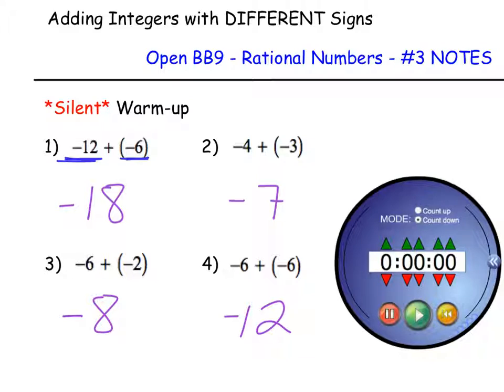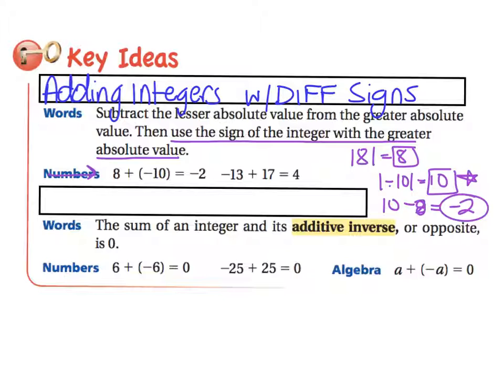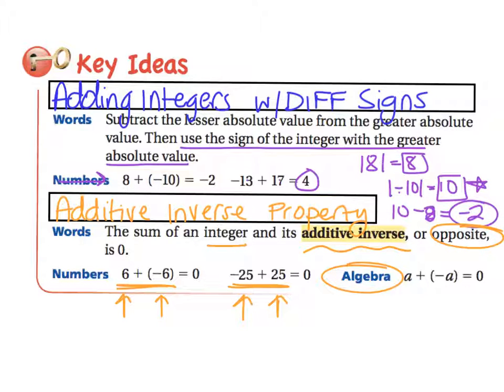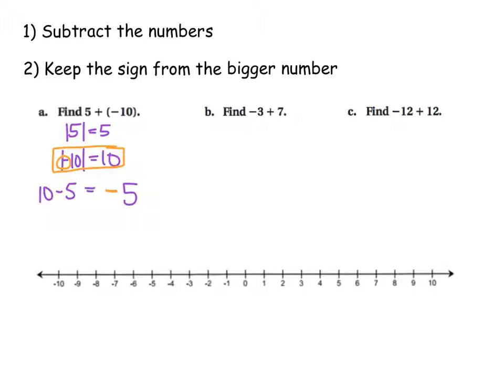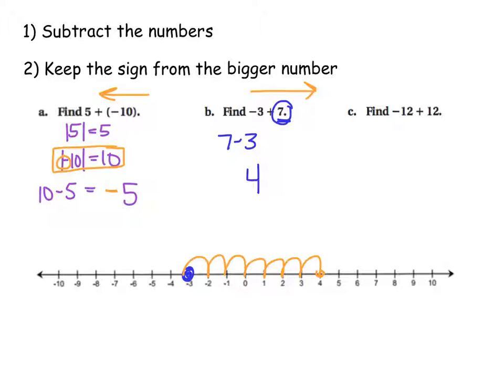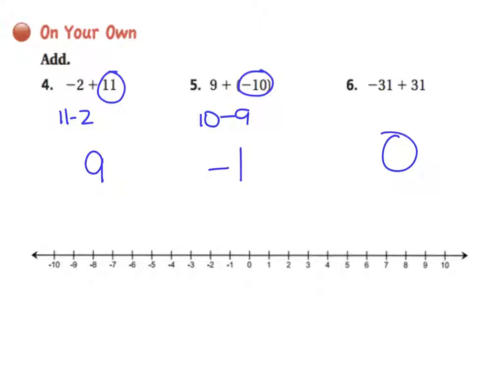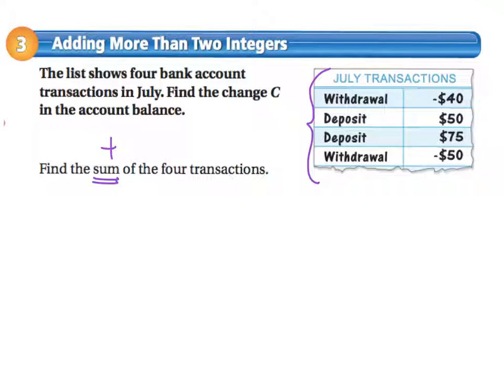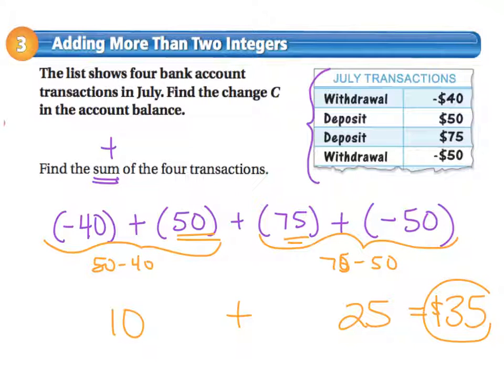#3 - Adding Integers with Different Sign